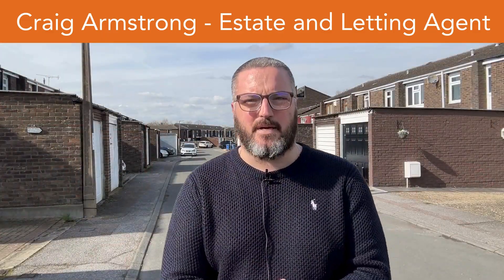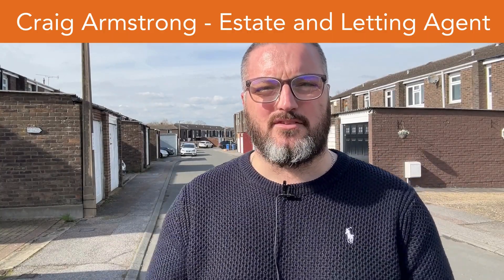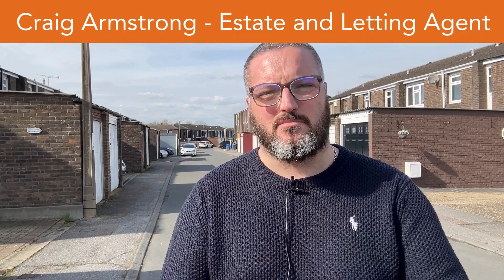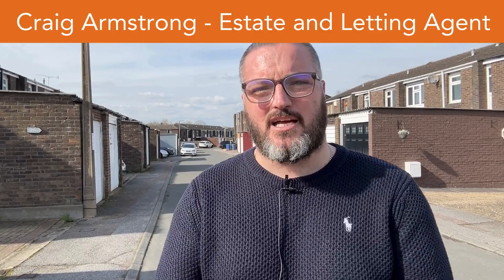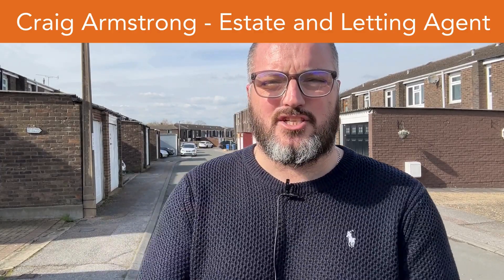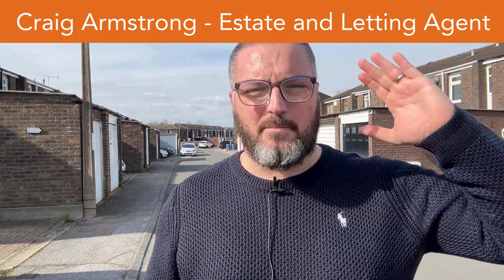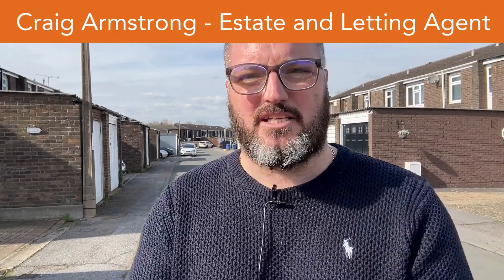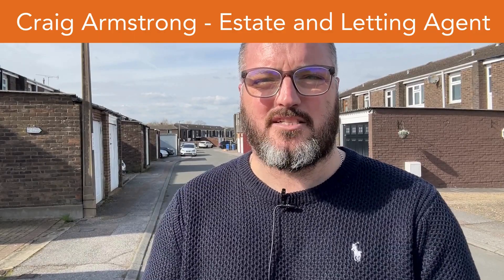Peterswood, Harlow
Terraced house in a family-friendly location off Parnell Road, with nearby schools and Staple Tye Shopping Centre. Features a spacious lounge, kitchen, rear garden, downstairs toilet, three bedrooms and a bathroom with a shower on the first floor.